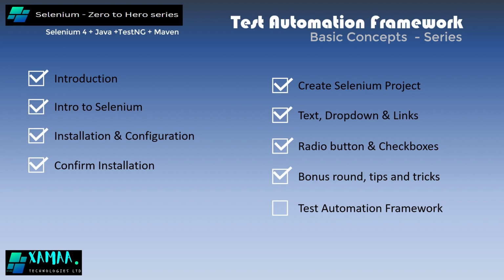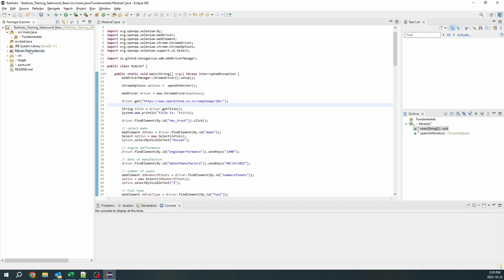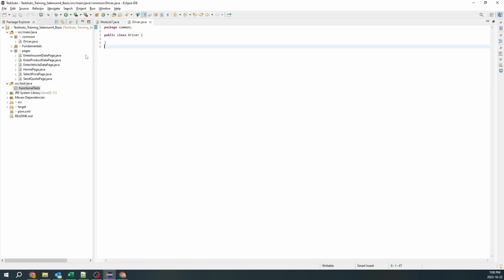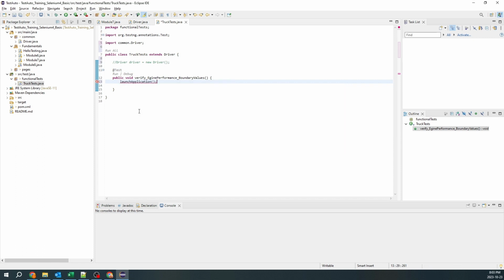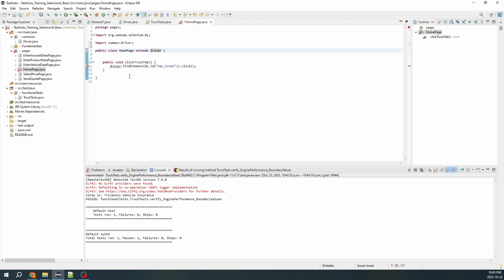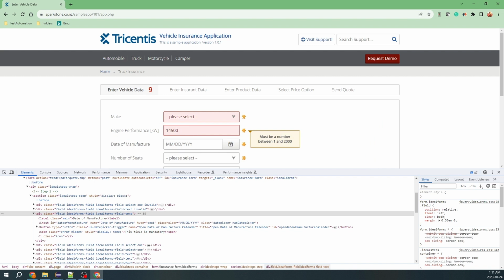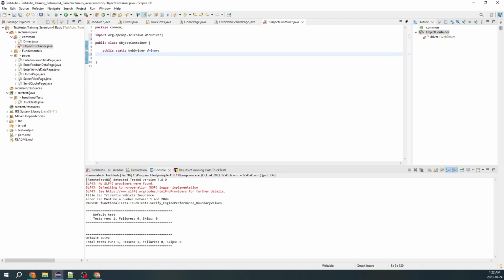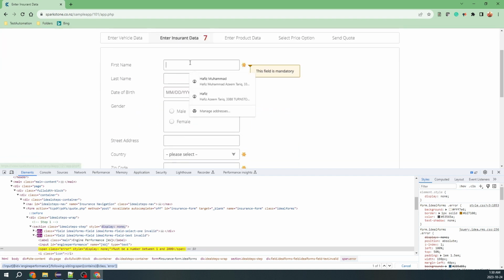Test Automation - 08 Refactor, transform to Basic Test Framework with a functional test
*Meet your trainer:* Azeem Tariq, a seasoned PMP trainer with more than a decade, having successfully trained and certified hundreds of industry professionals. A seasoned quality leader, with a strong passion for designing test automation frameworks to improve organizational efficiencies. The Founder of Xamaa Technologies Ltd and Lead Test Architect at the Xamaa Test Automation Lab, a project of Xamaa Technologies Ltd.

*Test Automation Fundamentals Repo:* TestAuto_Training_Selenium4_Basic

*Today's session topics:*
00:00 Overview
01:42 Why do we need Test Automation Framework
03:55 Introducing TestNG and setting TestNG dependencies
06:35 Create folder structure for automation framework
11:30 Identify and create classes structure for framework
16:35 Rearrange basic code into framework structure
20:45 Understand TestNG annotations and write test
24:18 Java inheritance concepts
28:20 Refactor using TestNG annotation BeforeMethod
33:50 Refactor basic code to launch home page
38:55 Isolate enter vehicle data code segment & refactor
42:35 Design & implement functional test structure for text input
49:55 Refactor basic code to run functional test
57:50 Write functional test for text input field error
01:02:55 Lab assignment - functional tests for all required input fields

The technologies we'll use in this training series include Eclipse IDE, Java, TestNG (in the advanced series), Maven, and Selenium WebDriver.

*Here's what to expect in our training journey:*

𝘽𝙖𝙨𝙞𝙘 𝙏𝙧𝙖𝙞𝙣𝙞𝙣𝙜 𝙎𝙚𝙧𝙞𝙚𝙨:  We'll set the foundation for learning test automation using Selenium and Java, gradually evolving the initial automation code into reusable components.

𝙄𝙣𝙩𝙚𝙧𝙢𝙚𝙙𝙞𝙖𝙩𝙚 𝙏𝙧𝙖𝙞𝙣𝙞𝙣𝙜 𝙎𝙚𝙧𝙞𝙚𝙨: In this step, we will evolve the initial reusable test automation components to develop a keyword-driven test automation framework.

𝘼𝙙𝙫𝙖𝙣𝙘𝙚𝙙 𝙏𝙧𝙖𝙞𝙣𝙞𝙣𝙜 𝙎𝙚𝙧𝙞𝙚𝙨: Finally, in the advanced training series, we will take the keyword-driven test automation framework to the next level, transforming it into a data-driven, scalable, optimized, and robust test automation framework.

So, buckle up and get ready to master test automation with Selenium 4 and Java. Your journey starts here.